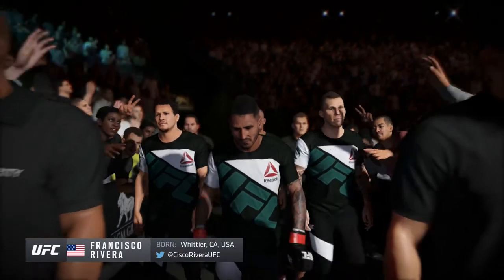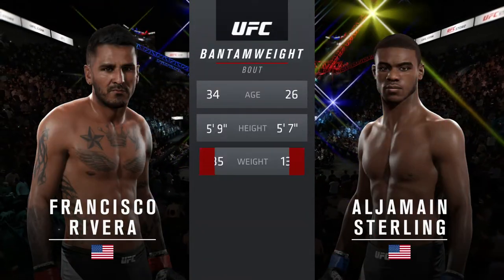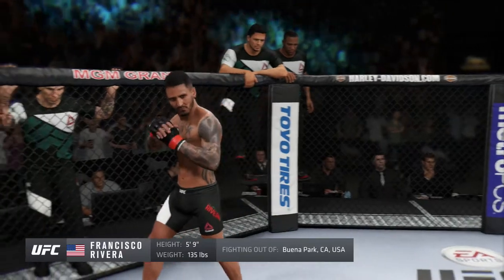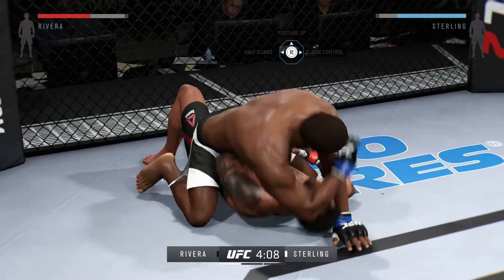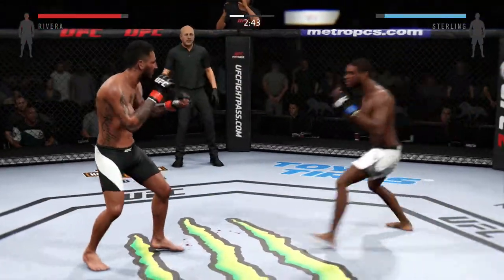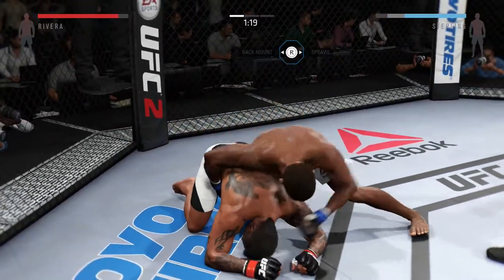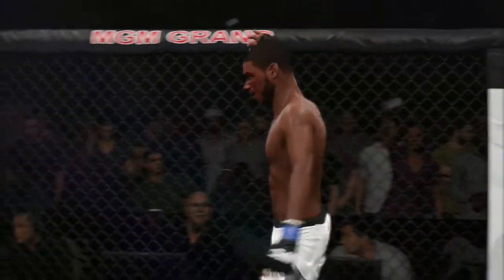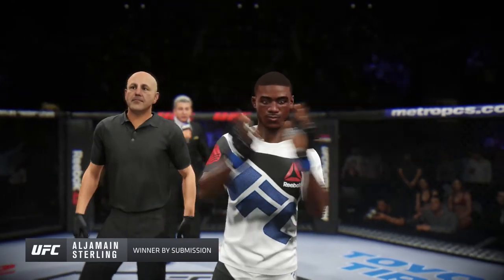EA Sports UFC 2- Aljamain Sterling vs Francisco Rivera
Full length presentation. Please let me know which fight you want to see.